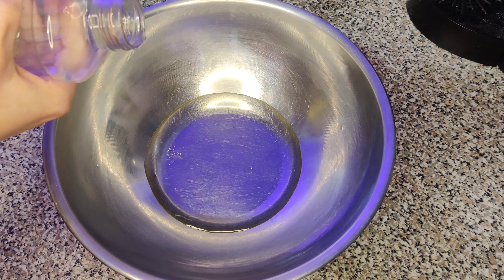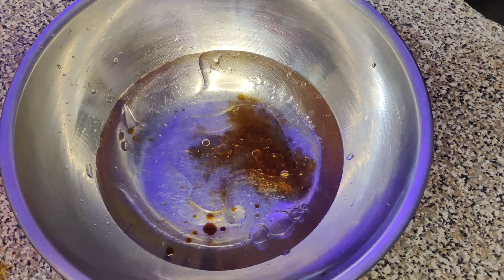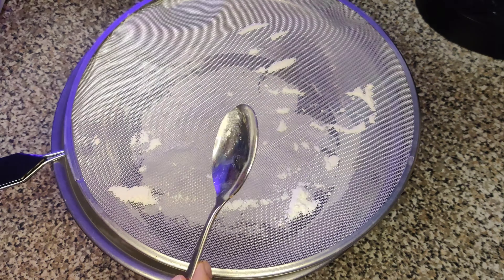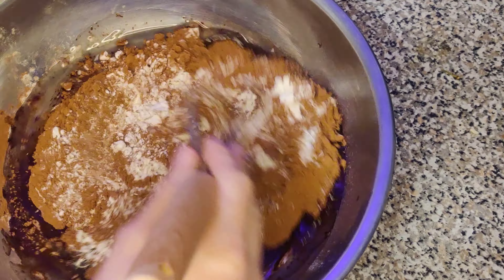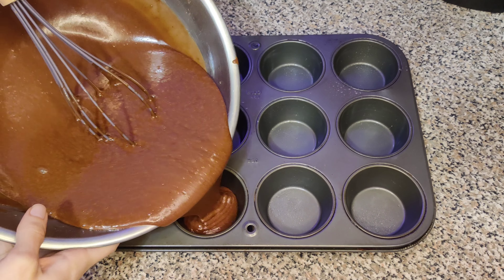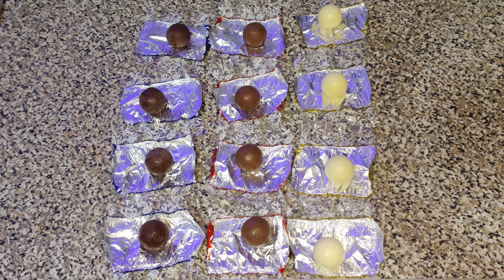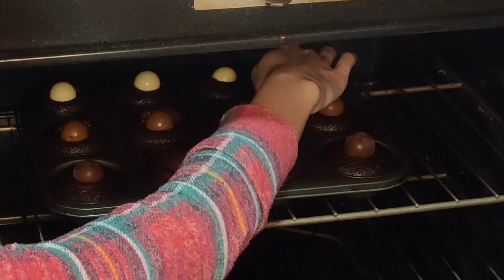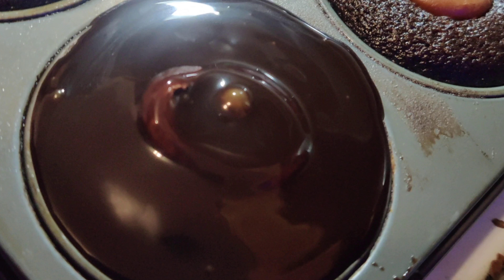make and rate Lindt Truffle Cupcakes | a picky eater recipe review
Episode 9: Lindt Truffle Chocolate Cupcakes in a picky eater recipe review

I wanted to try a new recipe for an event we had. I did a different type of topping and i loved it.

Some things to keep in mind:
☑️ investing in the cupcake liners is probably a good idea
☑️ to make life easier, get something that can help you pour the mix into the tin
☑️ careful placing the chocolates into the batter, and push them down a little to make sure they sink.

What do you think? Should I attempt to make these again with the icing?